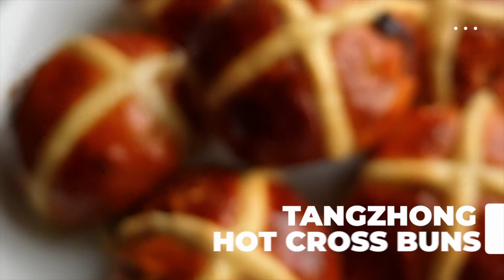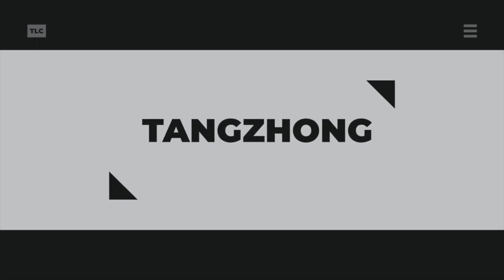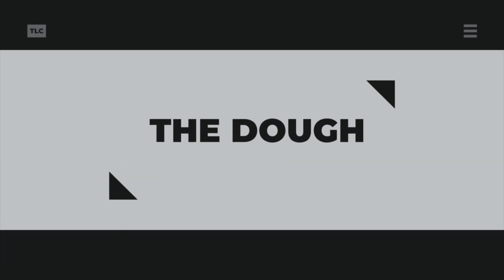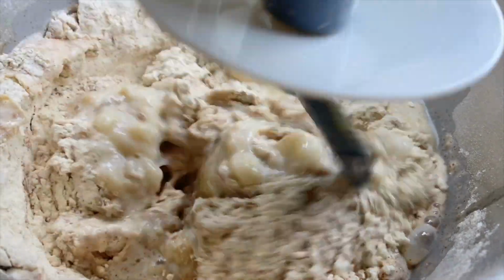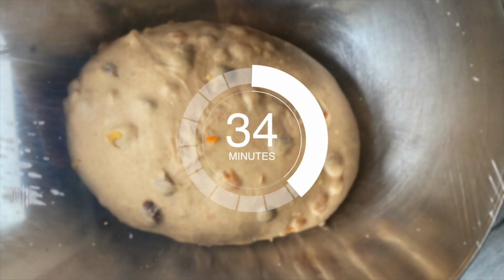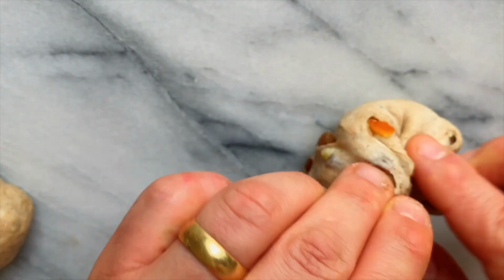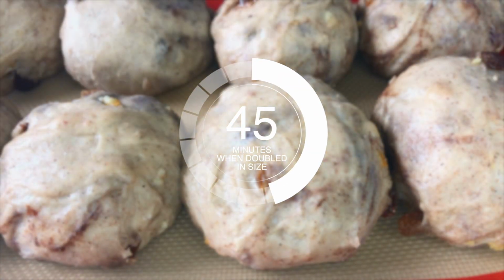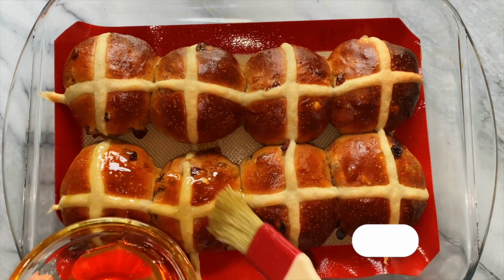Tangzhong Hot Cross Buns - Soft and Fluffy Tangzhong Hot Cross Buns - Michelin Star Recipe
Tangzhong Hot Cross Buns

Tangzhong is the reason these are the lightest, fluffiest Hot cross buns you will ever taste
it uses a Japanese bread stater that makes the bread softer, bouncier and fluffier - its really simple and made by cooking to 60°C C at a ratio of 1:5 - at 60°C the gluten absorbs the water and when added to dough increases the moisture content.

INGREDIENTS

Tangzhong :
45g Flour
225g Water
- warm to 60°c to a thick paste
- refrigerate overnight or at least 6 hours

The dough
640g bread flour
65g sugar
14g salt
12g instant dry yeast
12g dry milk powder
10g cinnamon
9g mixed spice
- mix togther
- then add
All the Tangzhong
290g milk
55g egg
1 lemon zest
- work till the dough comes away from the bowl
- add the butter and mix until smooth
55g soft unsalted butter
- then add
250g sultanas
75g mixed peel

- Allow to prove till doubled in size
- portion to 75g balls
- allow to prove again
- egg wash
- pipe on the cross mix
- bake at 185*C for 25 minutes
- brush with warm golden syrup

EGG WASH
1 egg yolk
2 tbsp water

CROSS MIX
50g plain flour
45g water

GLAZE
85g golden syrup